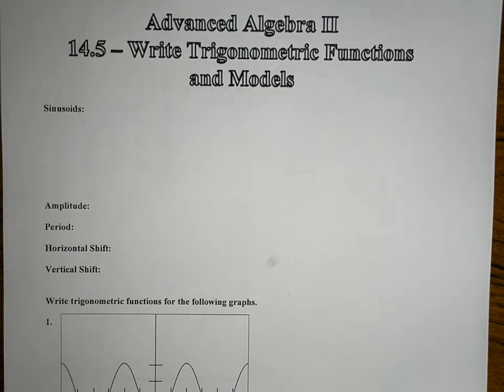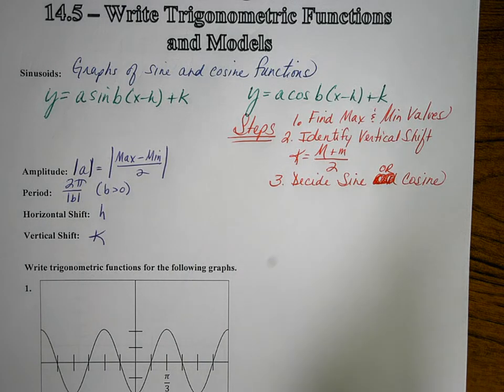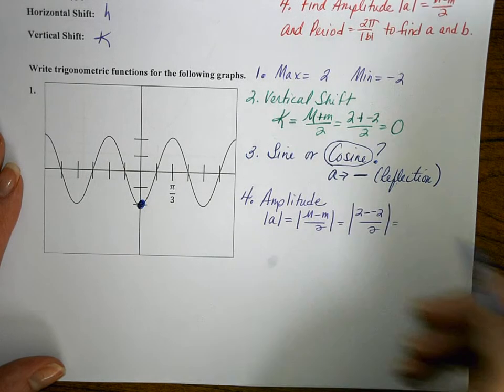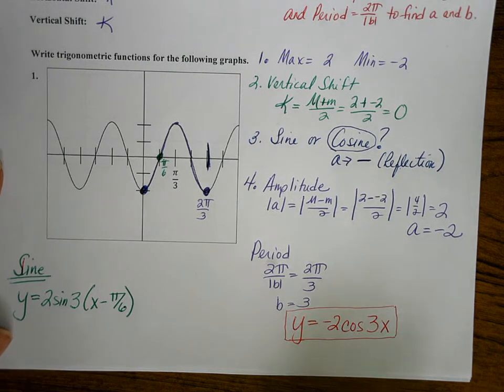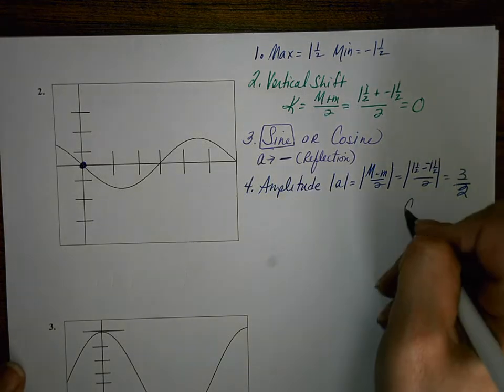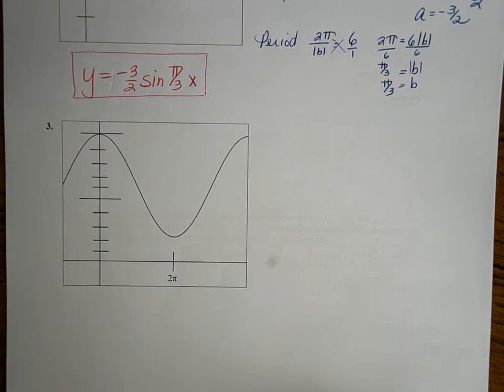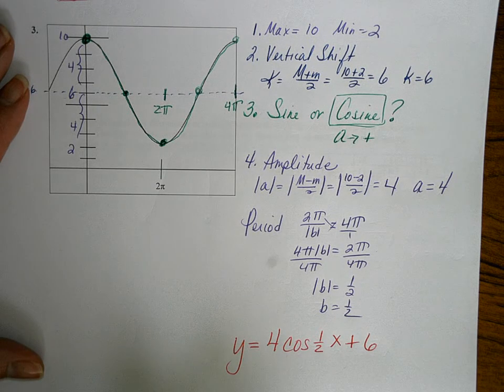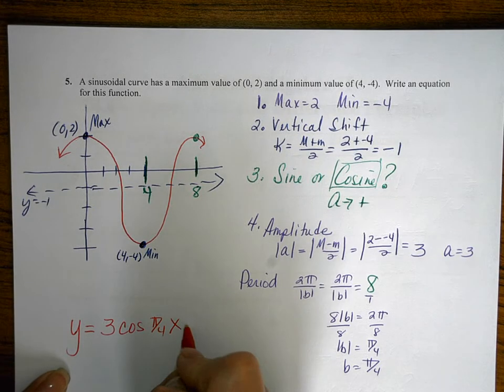Adv Alg II 14 5 Video of Notes Writing Trig Functions and Models Part 1